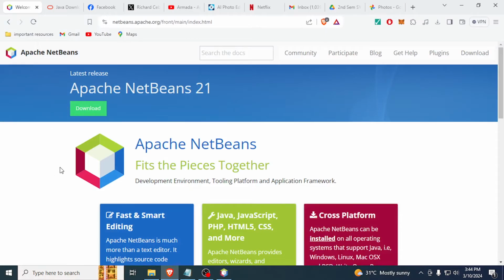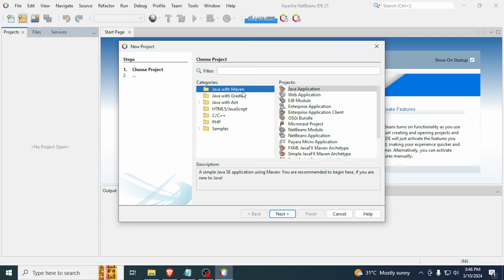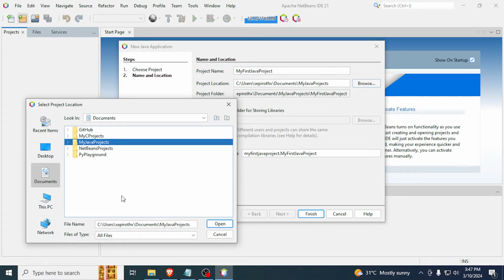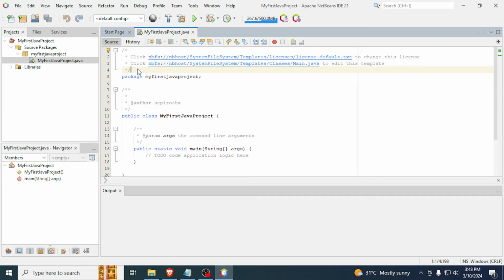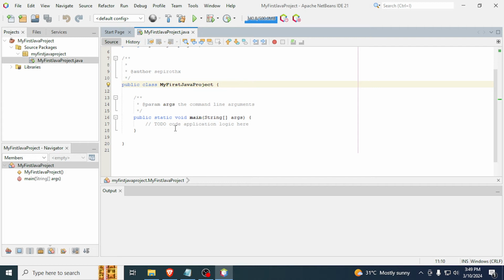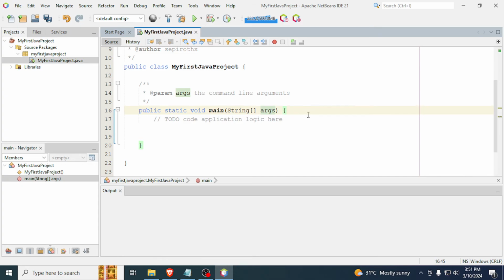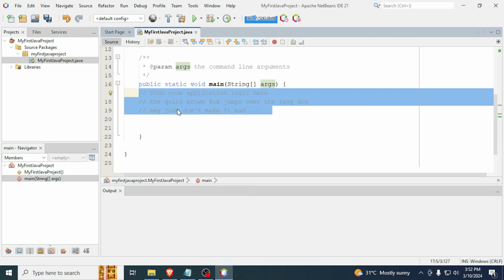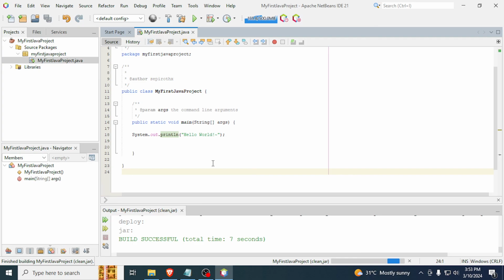Java Crash Course: Part 1 - Comments & Displaying output